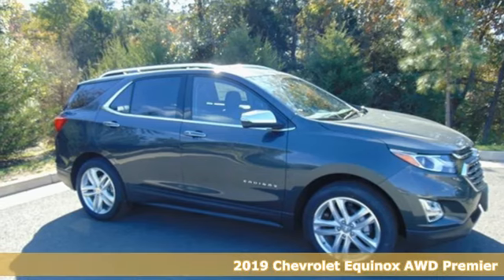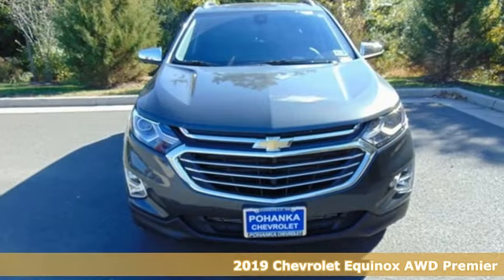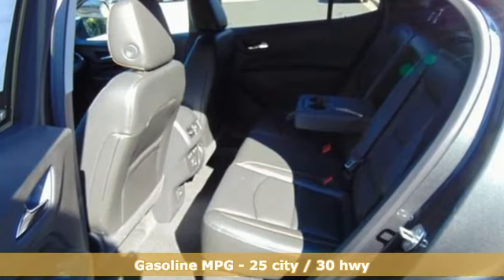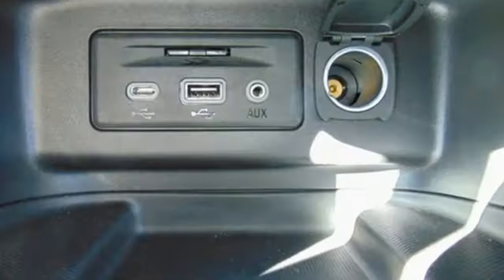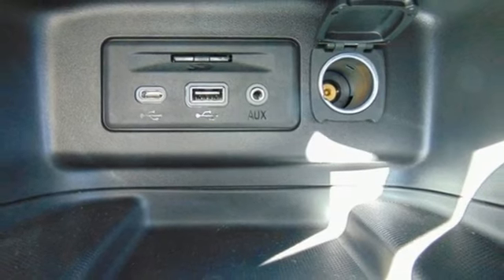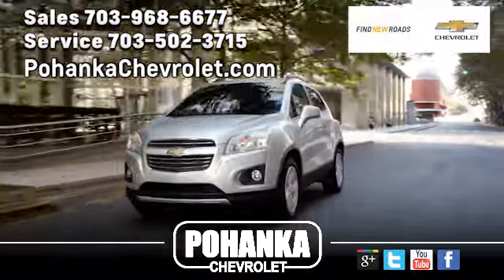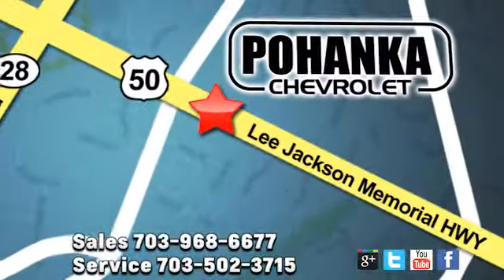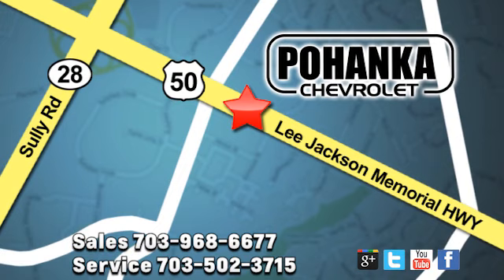New 2019 Chevrolet Equinox Manassas VA Chantilly, MD TKS539993 - SOLD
Year: 2019
Make: Chevrolet
Model: Equinox
Trim: Premier
Engine: 1.5L DOHC
Transmission: 6-Speed Automatic
Color: Gray
Interior: Jet Black
Stock #: TKS539993
VIN: 3GNAXXEV0KS539993
Gray Metallic 2019 Chevrolet Equinox Premier AWD 6-Speed Automatic Electronic with Overdrive 1.5L DOHC AWD.brbr30/25 Highway/City MPG Price includes: $500 - General Motors Consumer Cash Program. Exp. 10/31/2018, $750 - GM Down Payment Assistance Program. Exp. 10/31/2018

Address:
13915 Lee Jackson Hwy